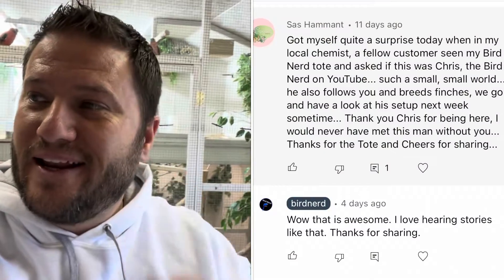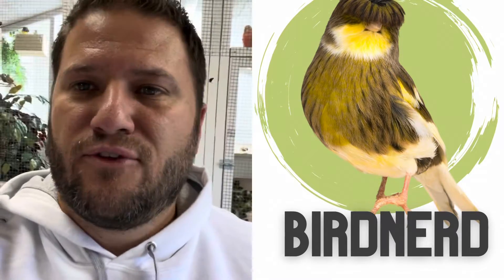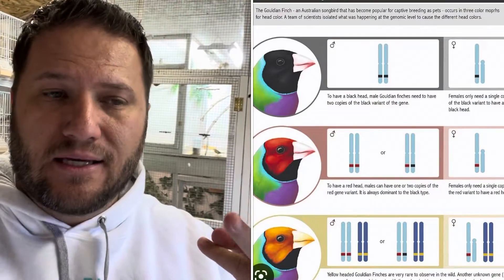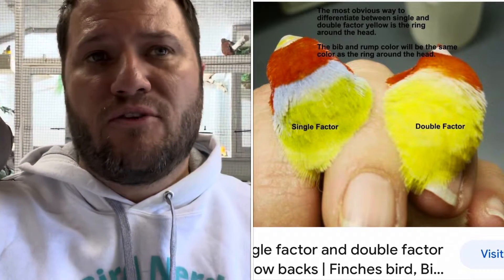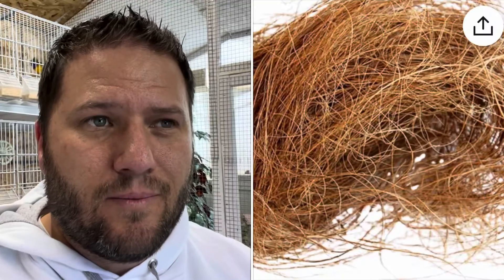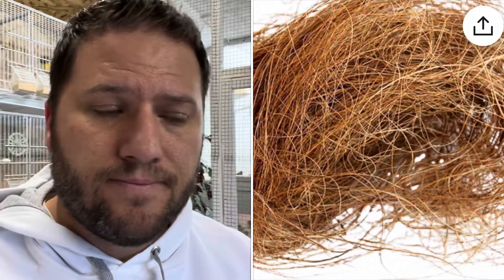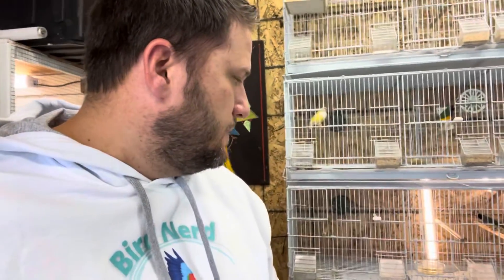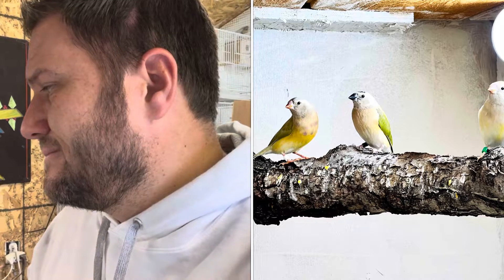Lady Gouldian Finch Genetics and Breeding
Thanks everyone for the support that you give to the channel.

Here are some links to the products I talked about and also to my website and Instagram account.

All of the products talked about in this video can be purchased on my website on the products tab

Here is the link to the gouldian finch genetic calculator

Here is a link to the Featherglow dried Eggfood

Here's the link to the dried egg food supplements

Here is the link to the bird nest boxes

Here is the website that sells the Perle Morbide supplements

Here are the links to the Probiotics and also to the liquid calcium that I feed my birds during breeding

Here is the link to the Coco Fiber